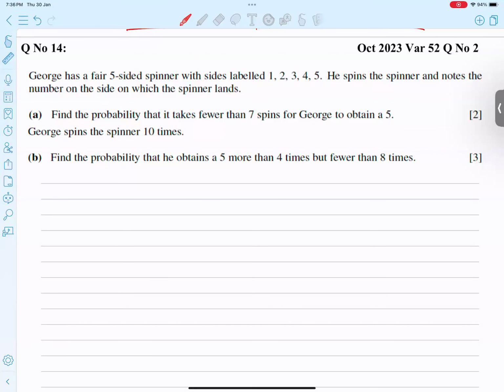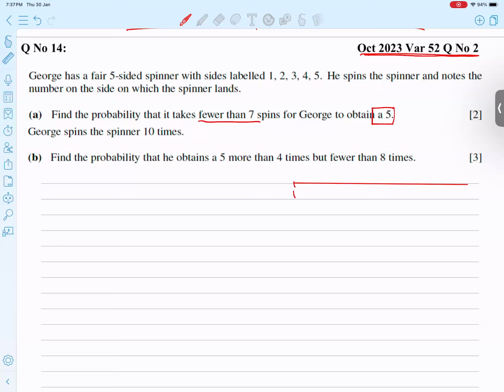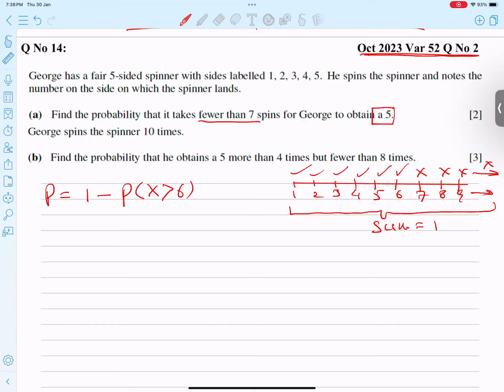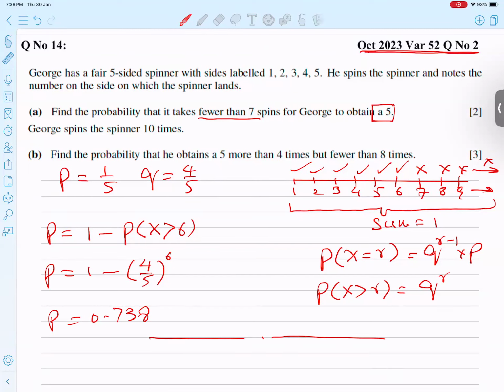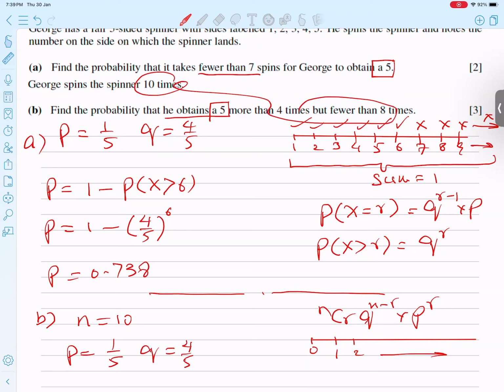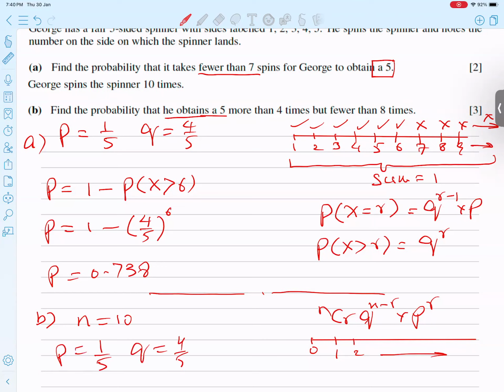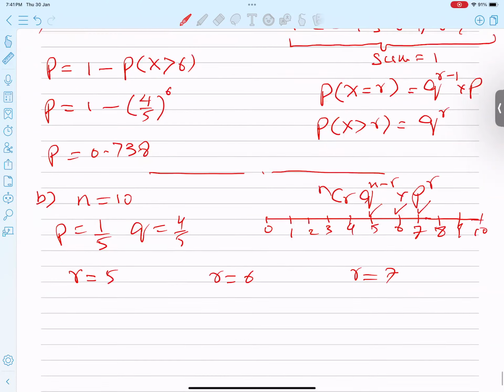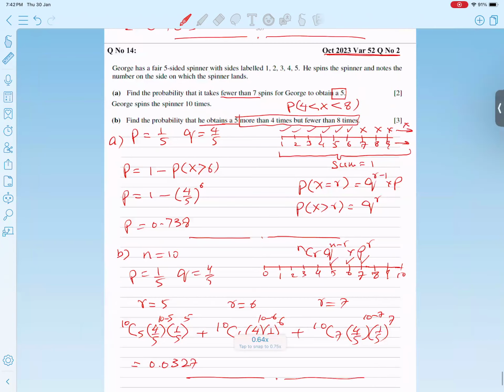Geometric Probability Simplified – OCT 2023 VAR 52 Q NO 2 (A-Level)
In this video, we’ll simplify and solve the Geometric Probability question from A-Level October 2023, Variant 52, Question 2. Geometric probability can seem complex, but we’ll break it down into easy-to-understand steps. You’ll learn how to apply probability concepts to geometric shapes and how to set up the correct probability models.
📌 What You’ll Learn:
✅ A step-by-step guide to solving Geometric Probability questions
✅ How to set up and interpret probability models in geometric contexts
✅ Key tips for tackling similar questions in your exams
✅ Common mistakes to avoid when working with geometric probability
If you have any questions or need further clarification, drop them in the comments below, and we’ll help you out!